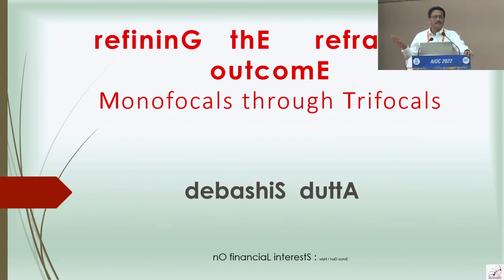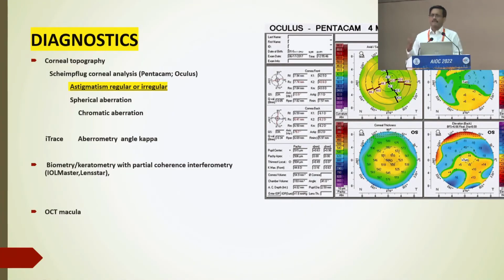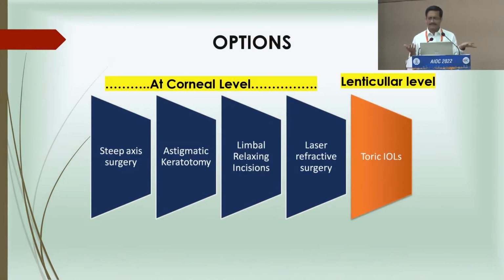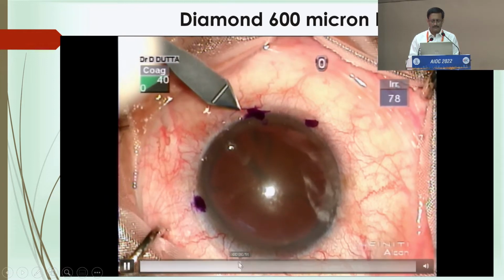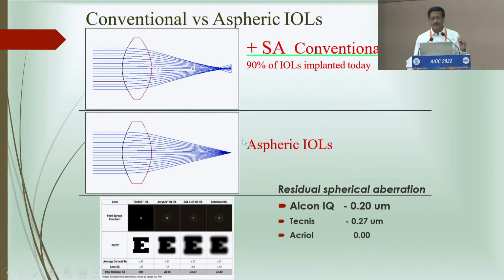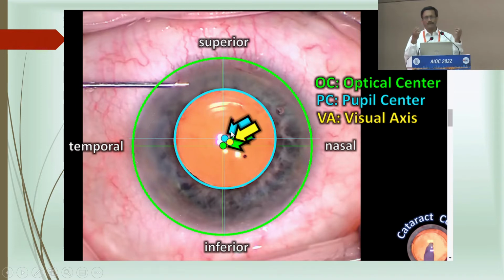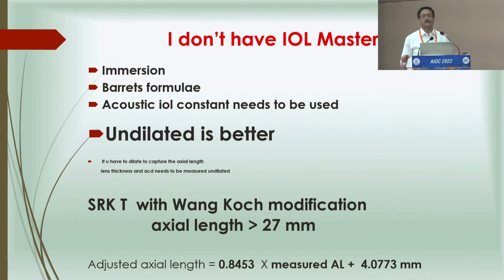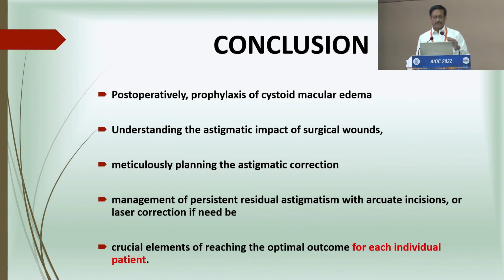AIOC2022 GP8 topic Dr Debashis Dutta Keynote Address Refining the refractive outcome